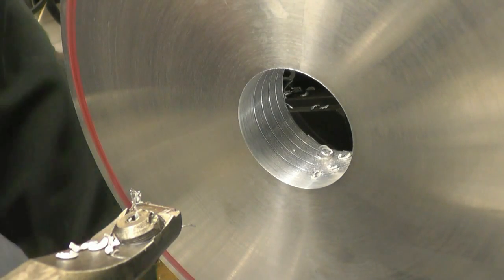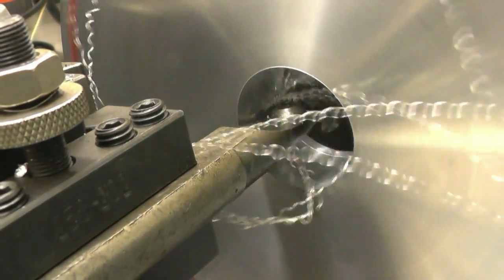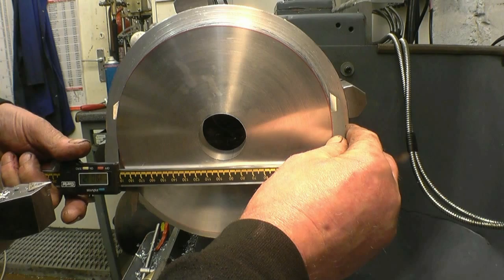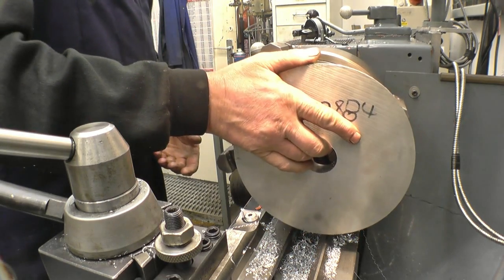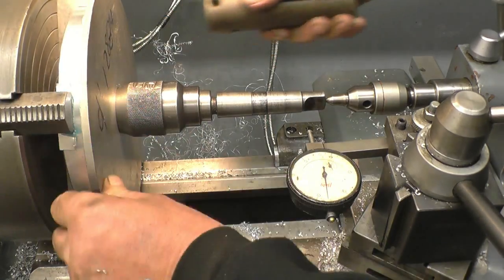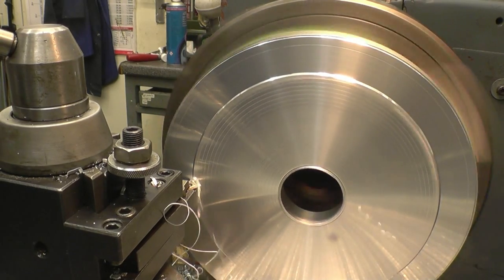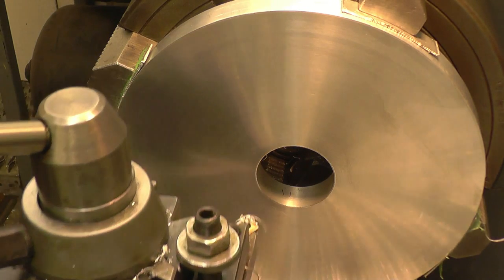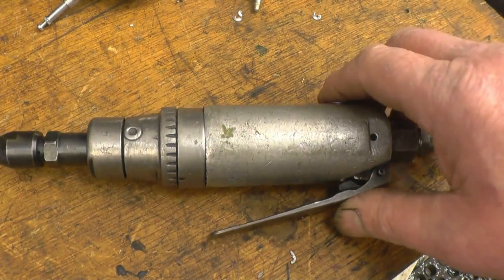SNNC 170 P2 Machining Aluminium, Steam Waggon teaser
The spacer disc is finished
New air die grinder
Short steam waggon clip